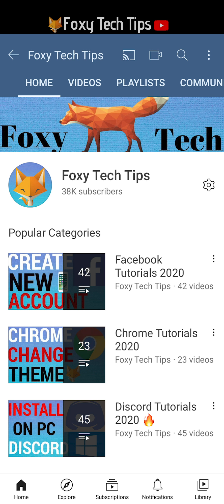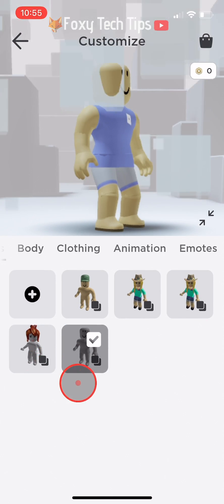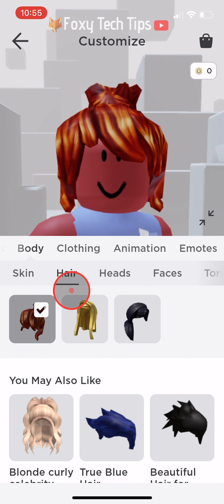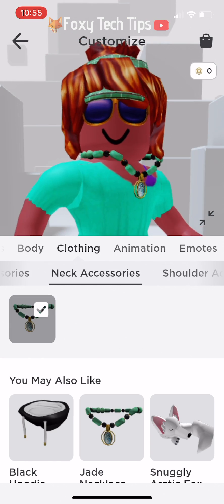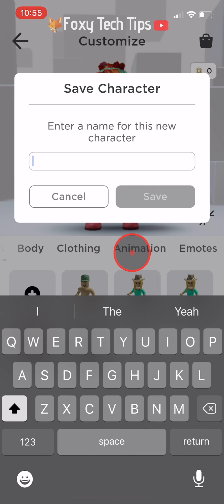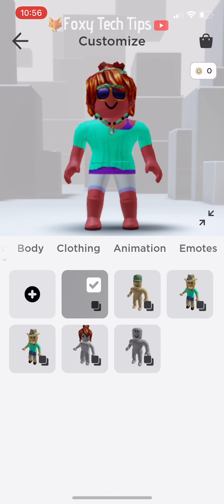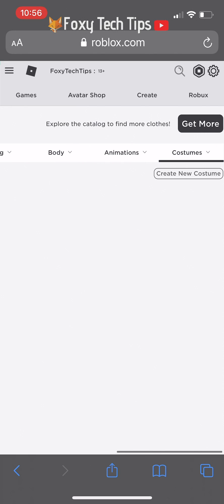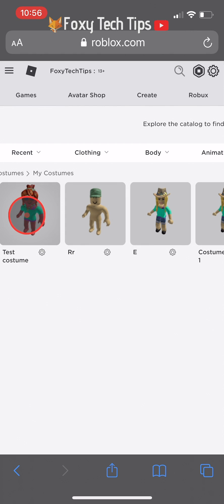How To Save Outfits on Roblox Mobile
Easy to follow tutorial on saving your Custom outfits/characters on Roblox Mobile for IOS & Android! Got a cool outfit that you don't want to lose? Learn how to save Outfits on Roblox Mobile now!

Steps:

- Open up the Roblox app, head over to your avatar, and start customizing its look.

- Once you have got a unique style you want to save, go back to the main customization page and tap the plus icon beside the rest of your saved avatars.

- Now enter a name for the new character and tap save. Your new character has now been saved. On mobile, they call each saved outfit a character, but when you’re on desktop it’s called a costume.

- When you’re on the browser or desktop version of Roblox you will find your new saved outfits and characters by tapping on your avatar, hovering over the costumes tab on the right of the page, and then selecting ‘my costumes’.

- Your characters can also be deleted from here by tapping the settings button and then delete, it's not currently possible to delete your saved characters on mobile.